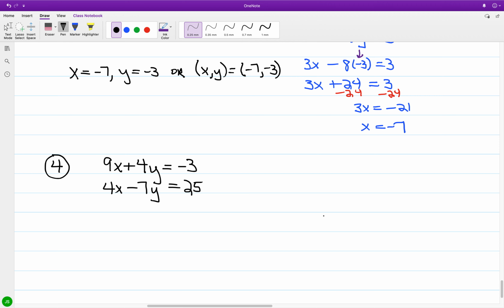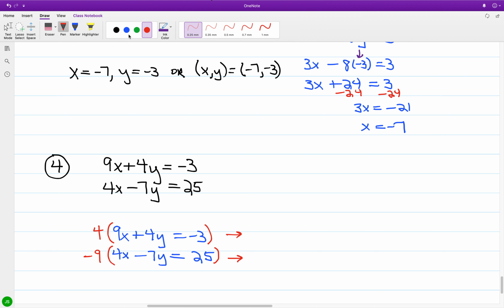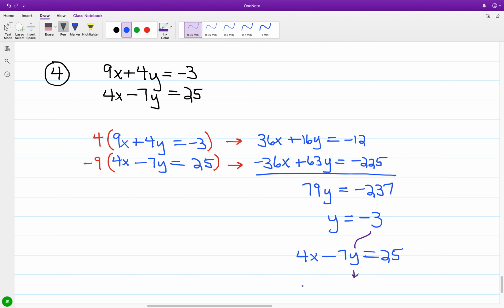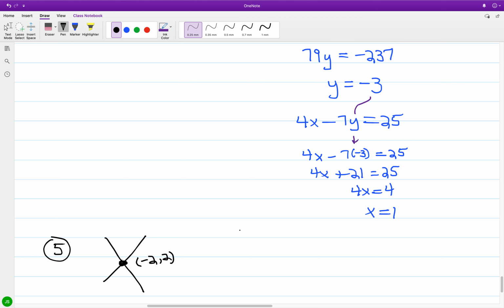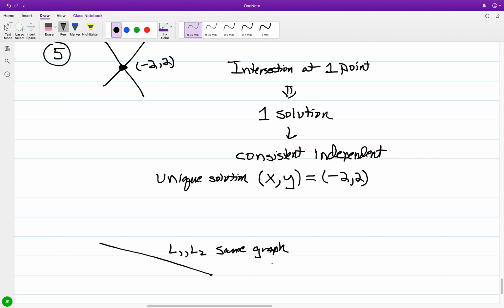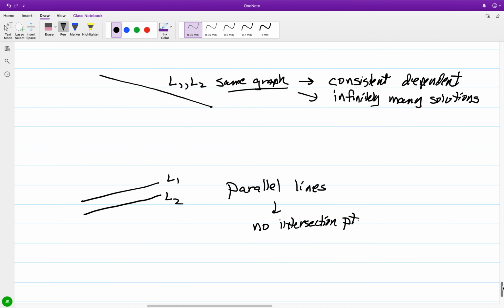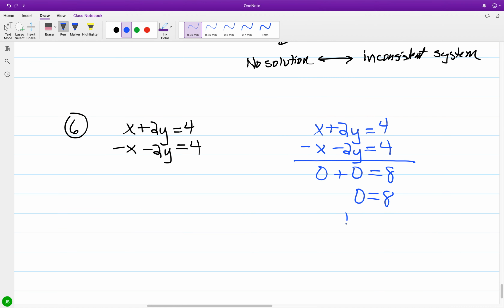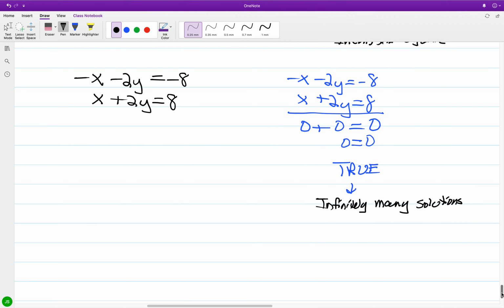HWK 8.1 SOLUTIONS PART 2